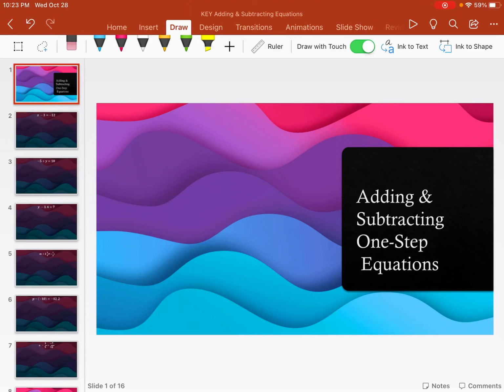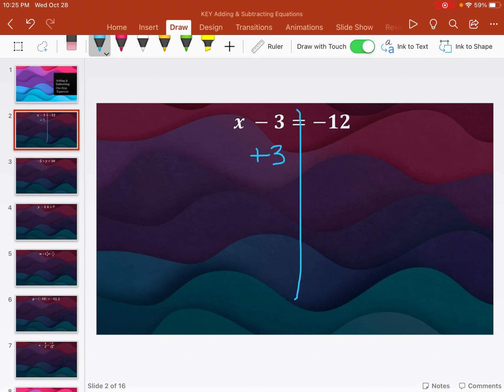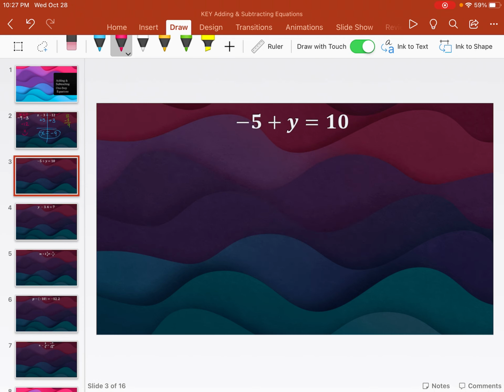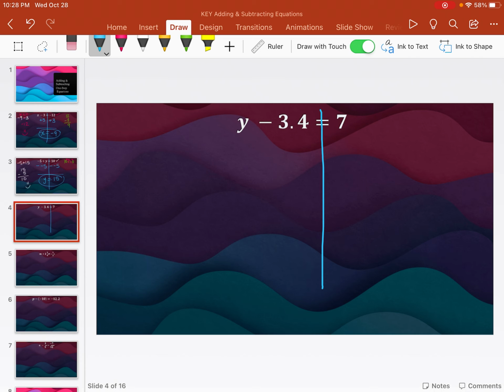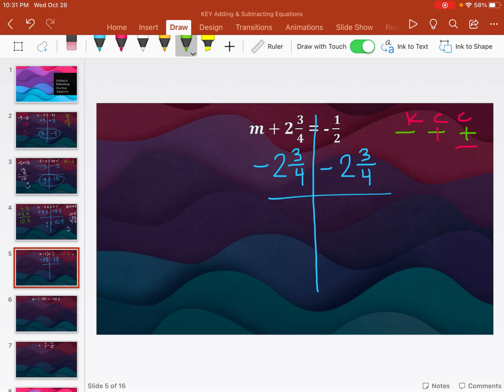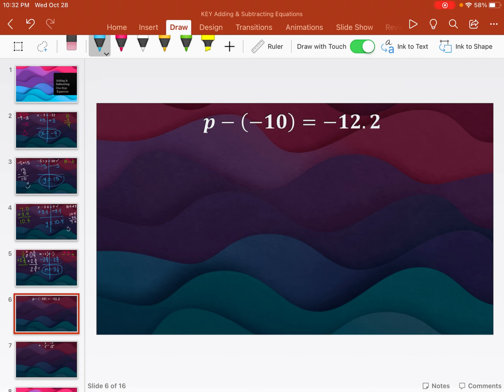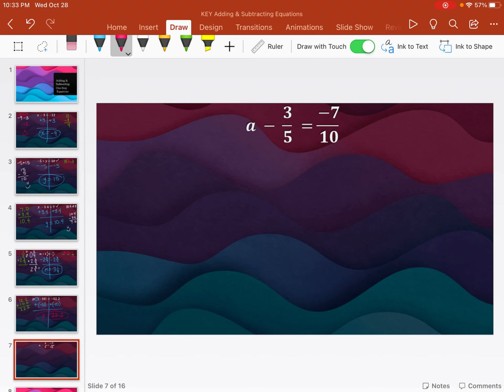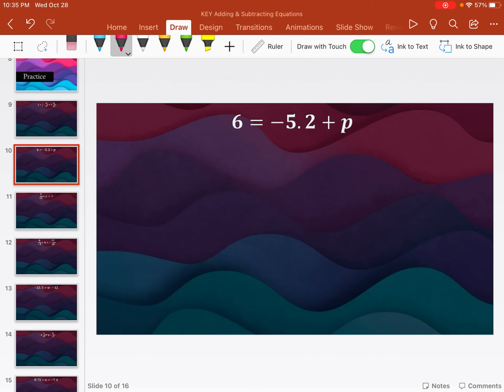7A Adding & Subtracting One-Step Equations